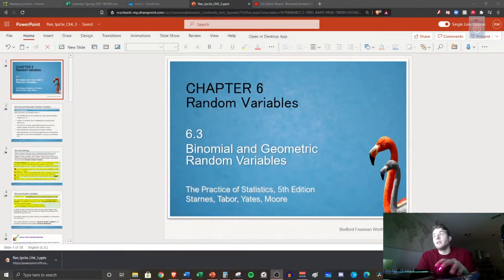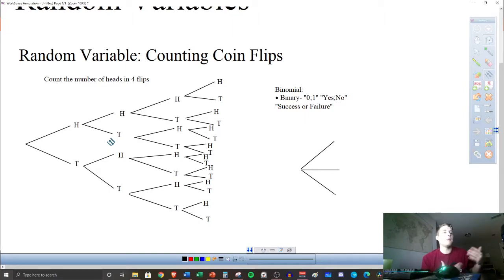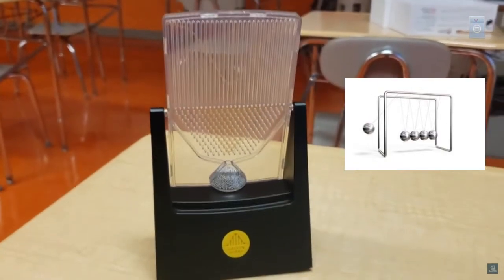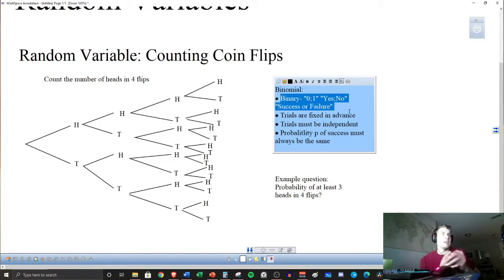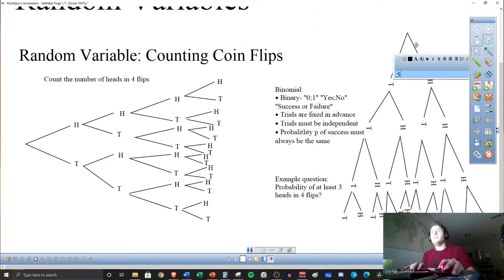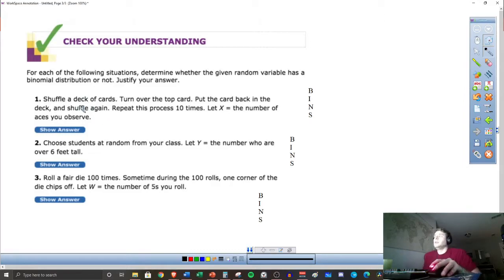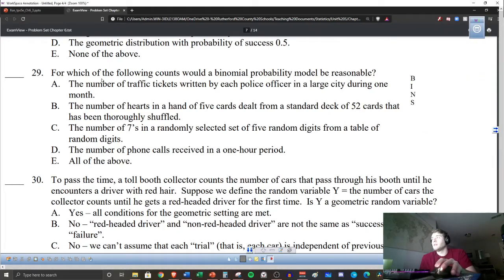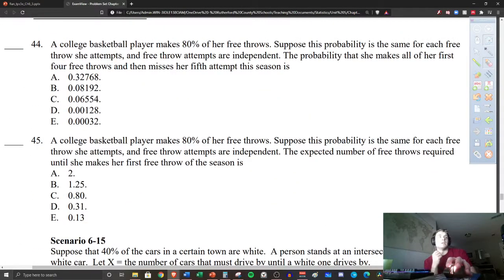6.3 Binomial Random Variable Introduction